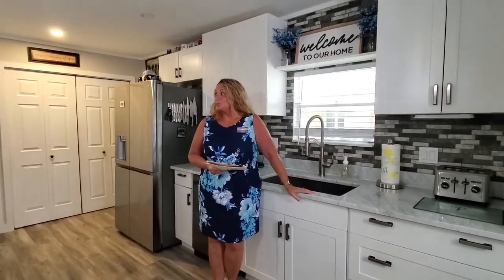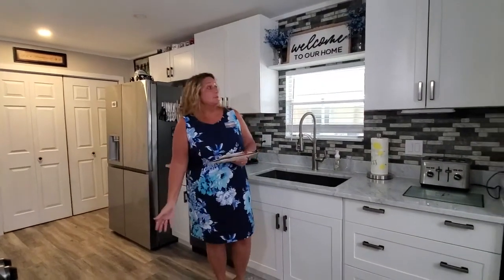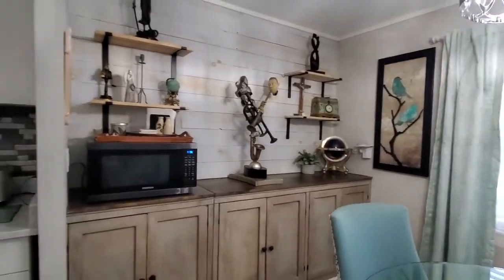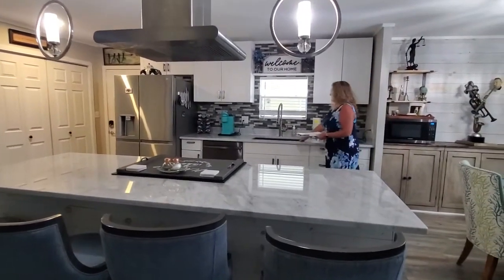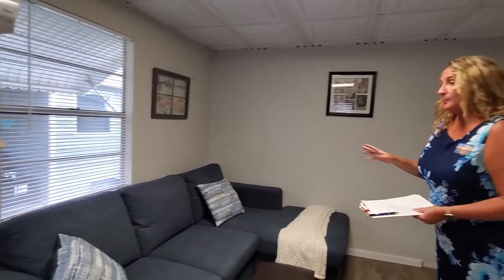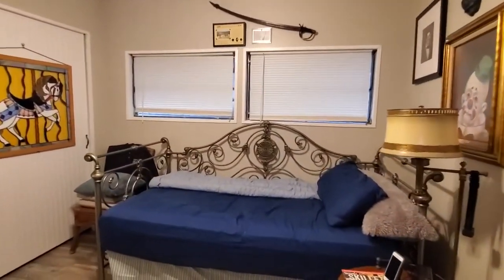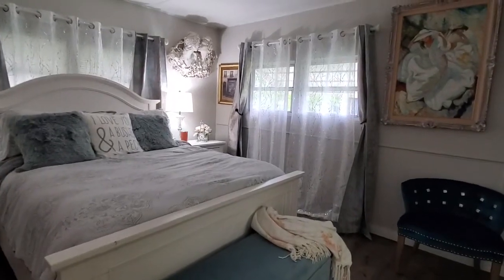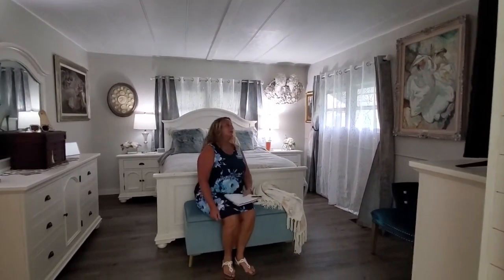924 Siesta Dr, Ellenton FL 34222 (Colony Cove) 55+ Community with dog park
SOLD - Beautifully Renovated Home- Turnkey- Golf Cart Included- Open Floor Plan